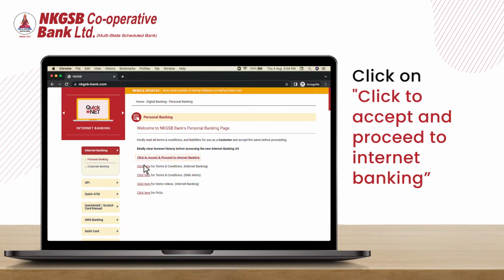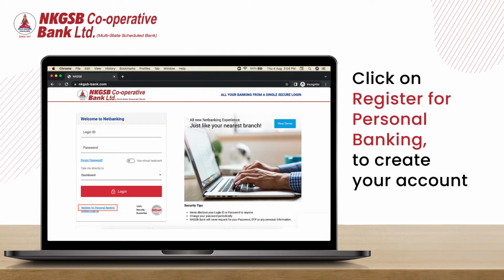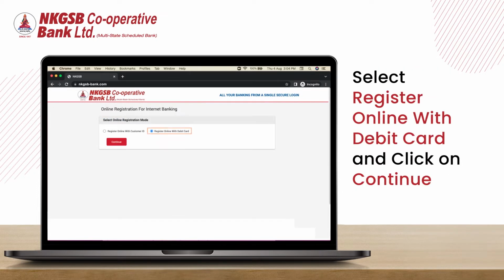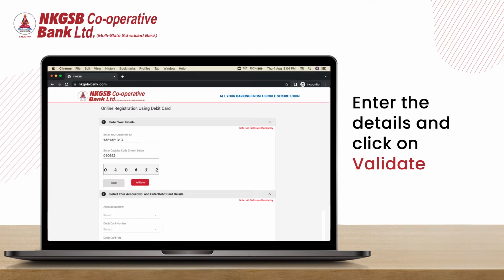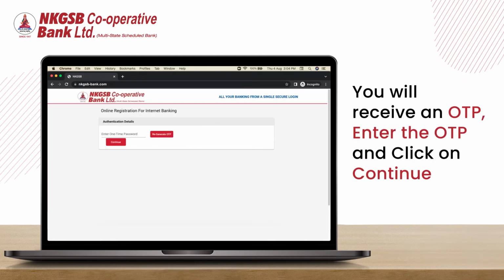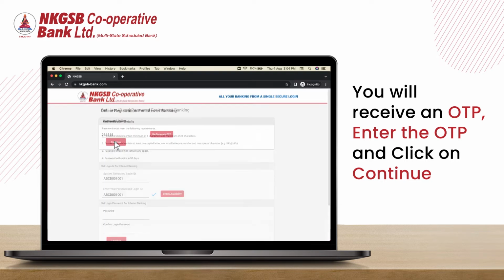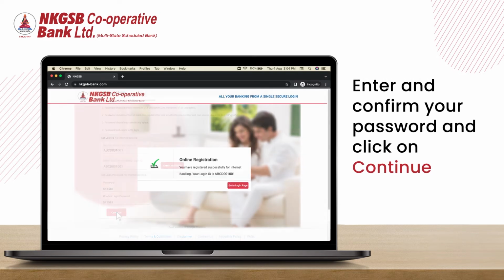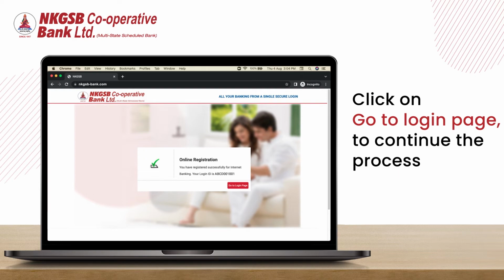How To Start Internet Banking Without Debit Card | NKGSB Co-operative Bank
Here is a tutorial by NKGSB Co-op bank on how to start internet banking without a debit card.